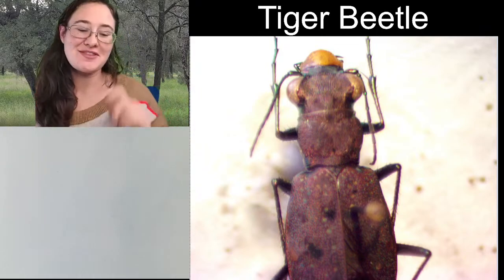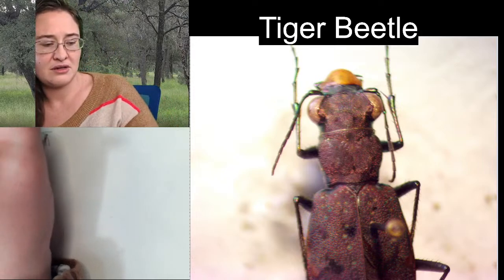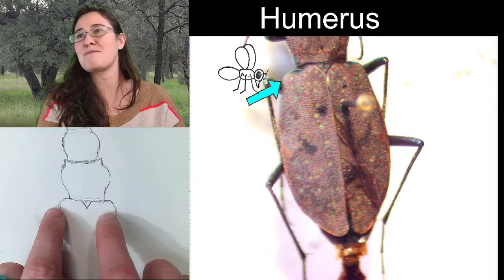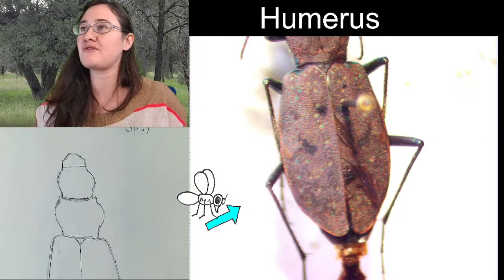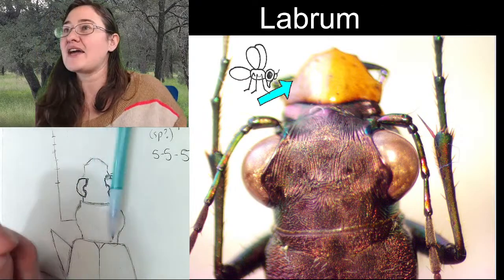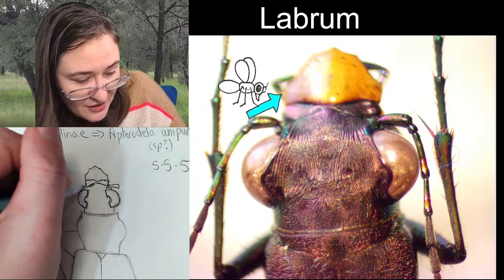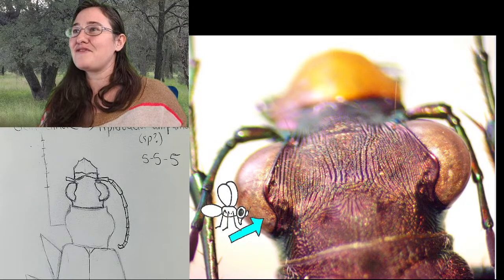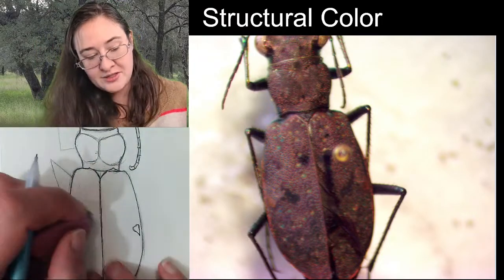Insect Illustrations Under a Microscope: Tiger Beetle